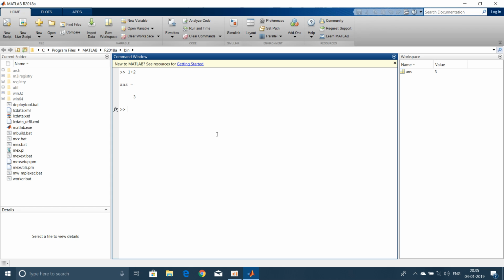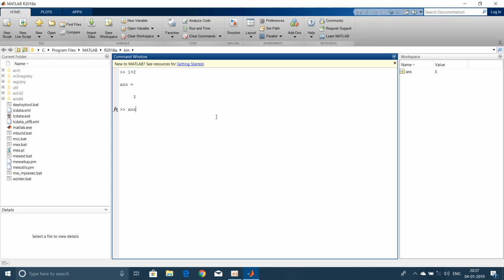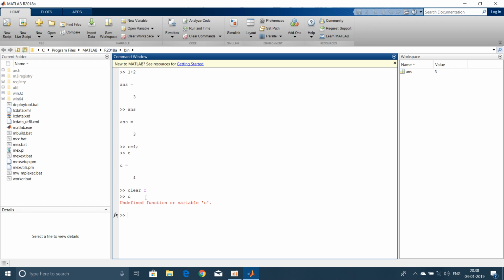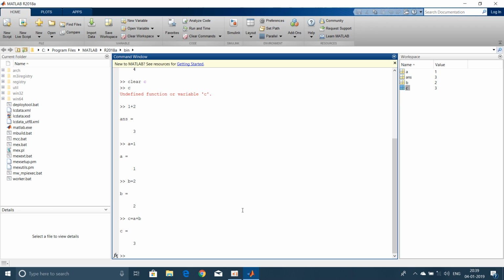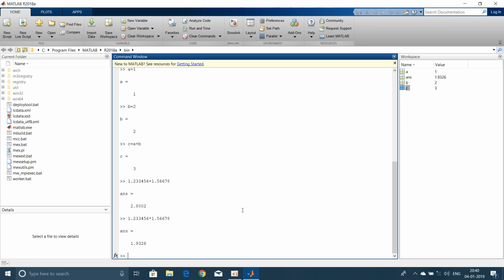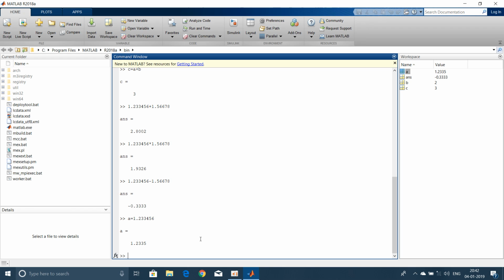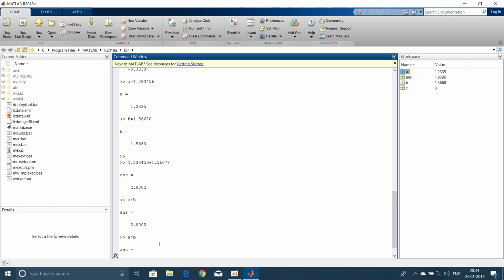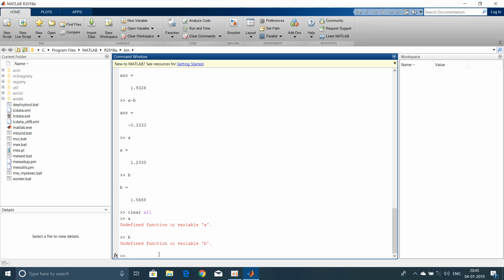Introduction to MATLAB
Addition, Why are variables necessary, Clearing variables, Answer variable, Workspace